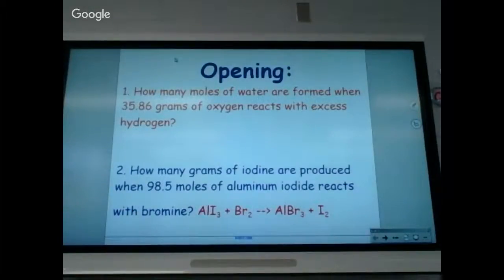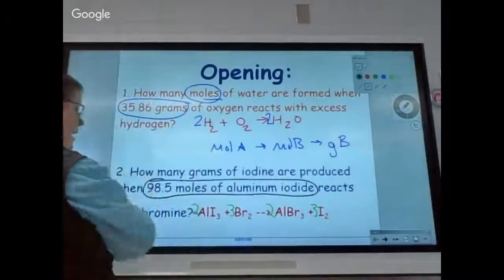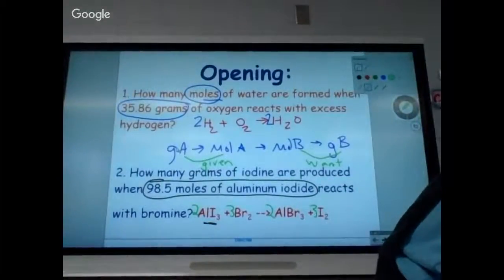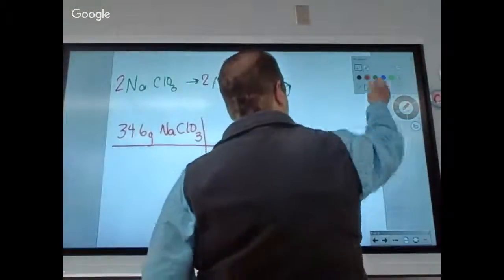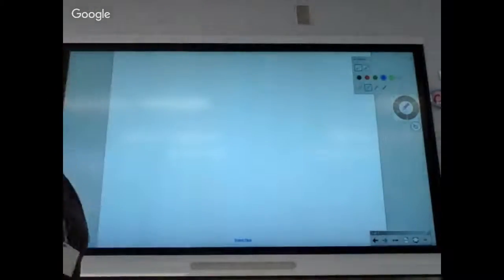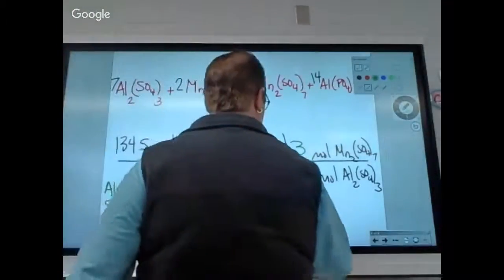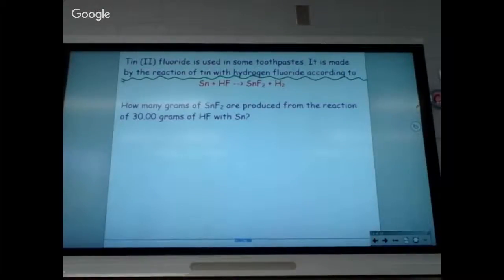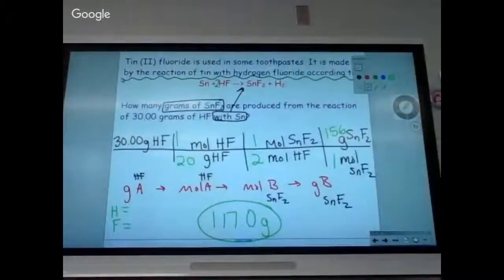March 7 2019 Chemistry G to G Stoichiometry